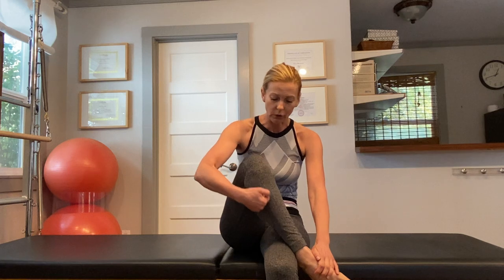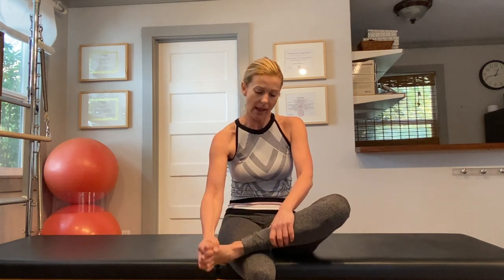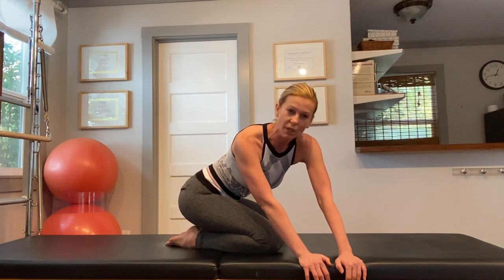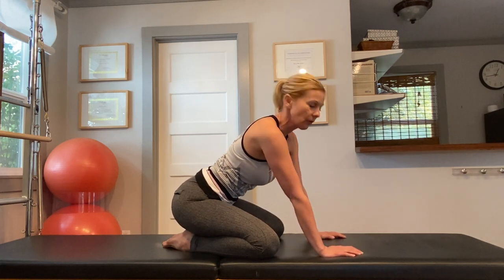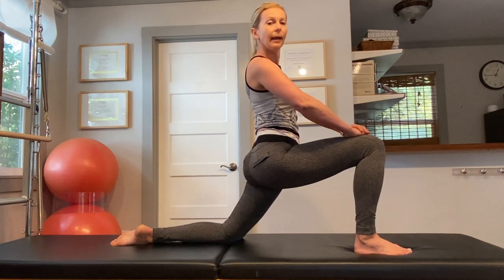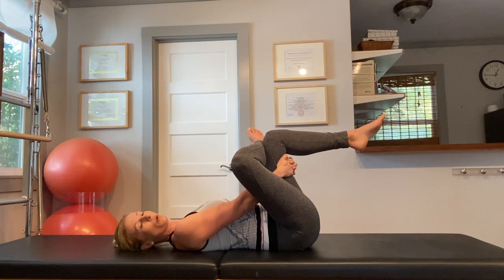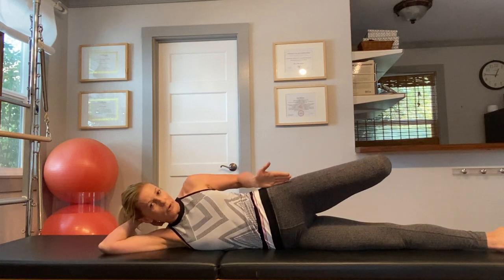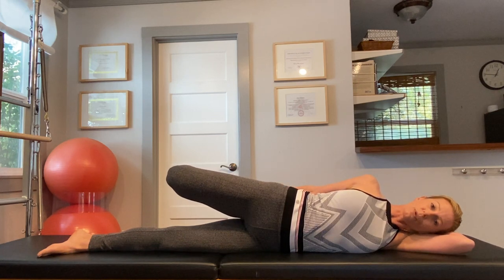Stretching - The Best Stretches After Skiing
Let me show you the best stretches after skiing, snowboarding, snow shoeing and cross country skiing!

Schedule a 15 min call to talk about your body's specific needs!

00:00 Introduction
00:32 Foot and Ankle Stretch
02:42 Back and Shoulder Stretch
03:39 Hip Flexor Stretch
04:21 Piriformis Stretch
05:09 Quadriceps Stretch
06:12 Shoulder and Spine Stretch